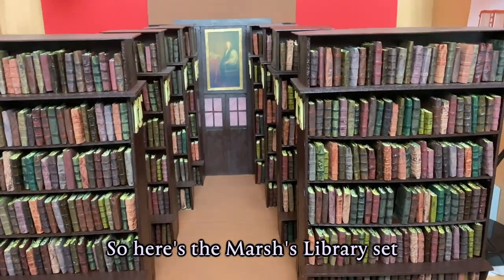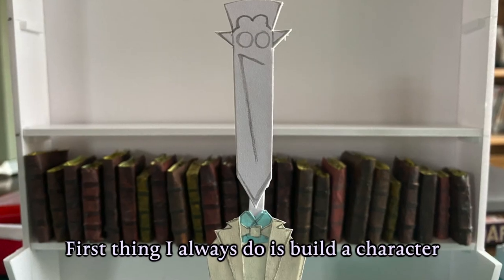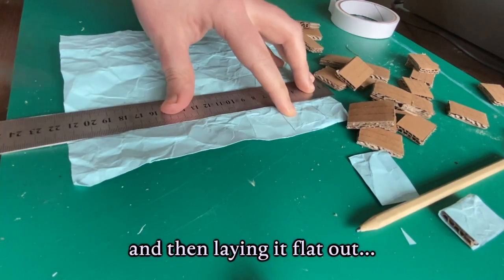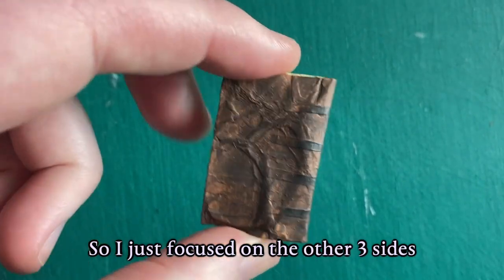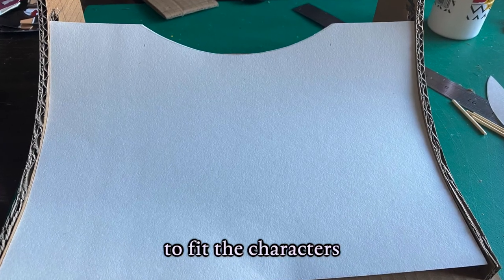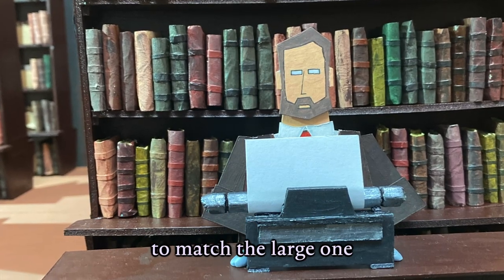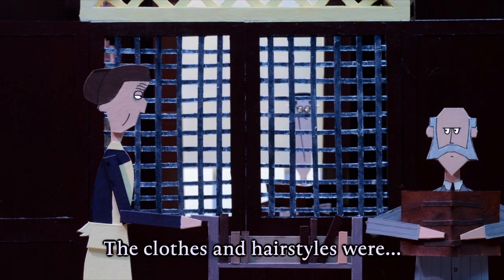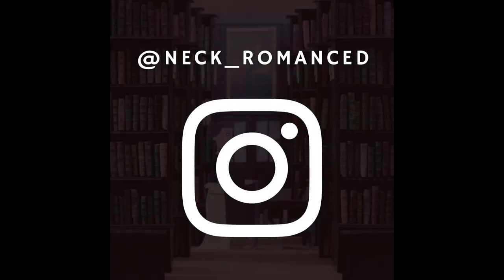The Making of "Neck Romancer: Fang Club"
The Marsh's Library set was made up of 8 shelving units and almost 450 miniature books. Take a look at how it was made.